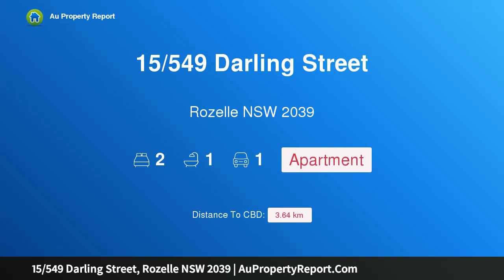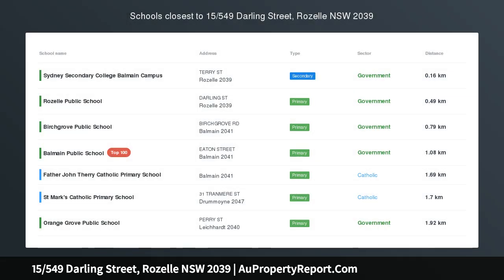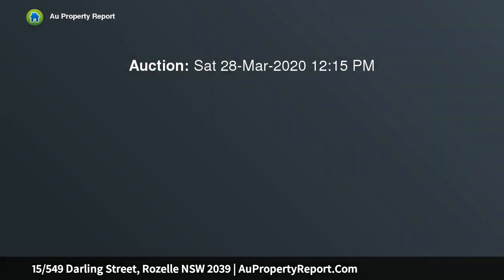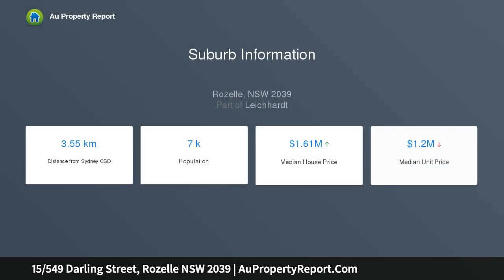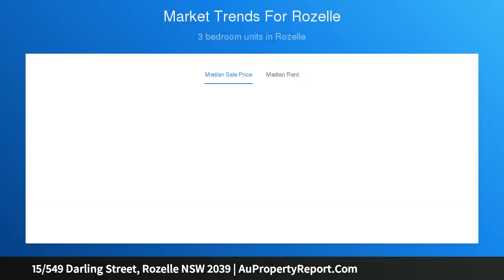15/549 Darling Street, Rozelle NSW 2039 | AuPropertyReport.Com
15/549 Darling Street, Rozelle NSW 2039
Property Type: apartment
Bedrooms: 2
Bathrooms: 2
Car Space: 1
Superb proportions and water views